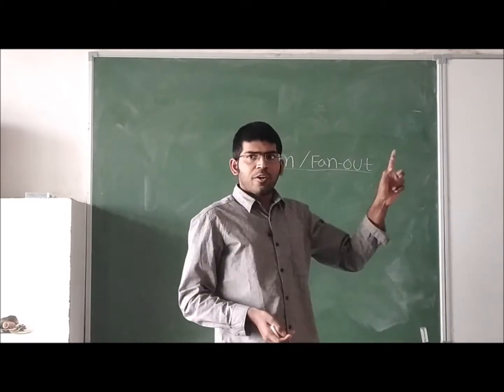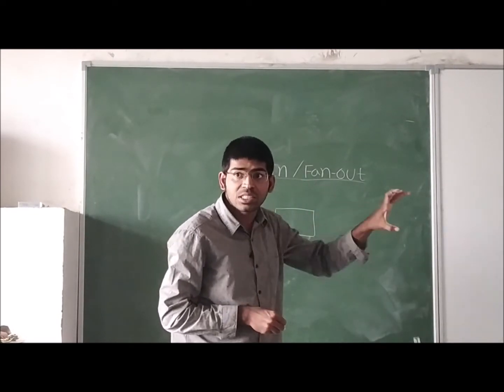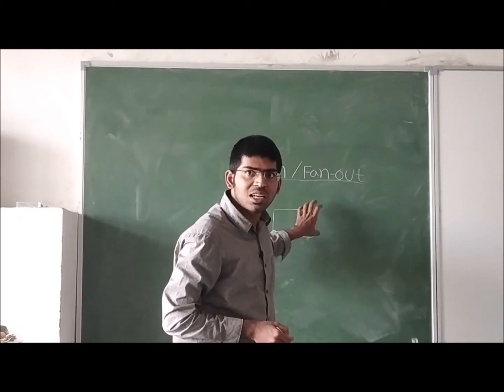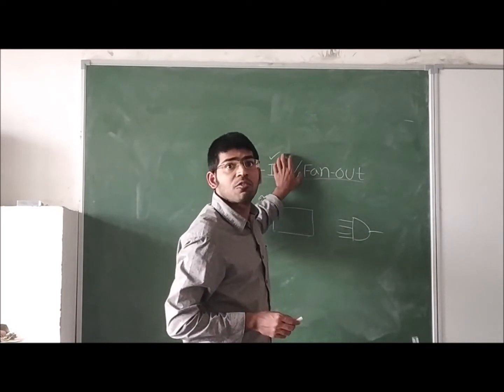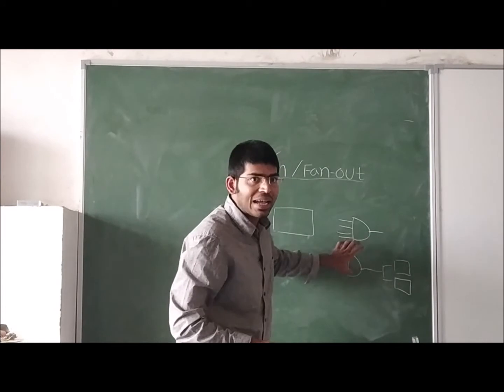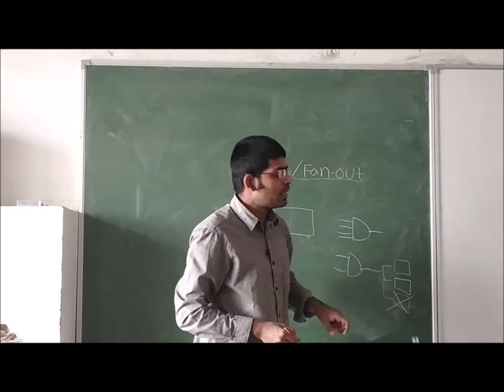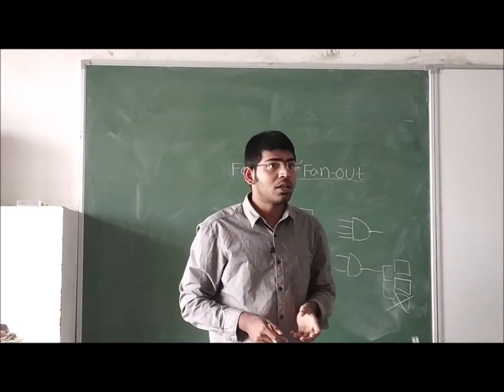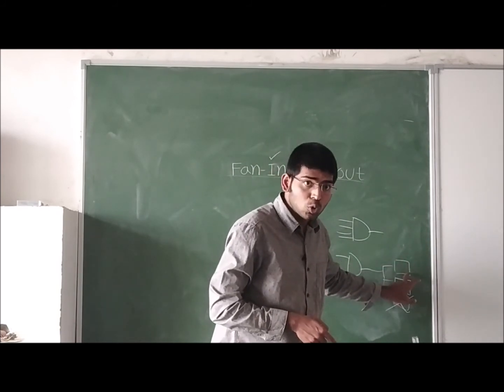4-Fan In & Fan Out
These digital electronics(EC-303) lectures are recorded as per the C16 curriculum for the benefit of second year ECE students. .